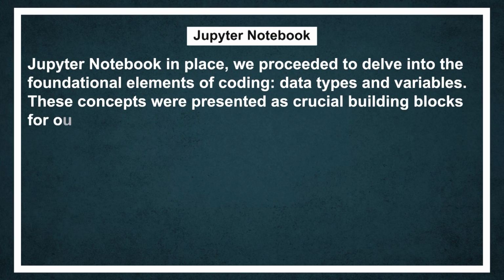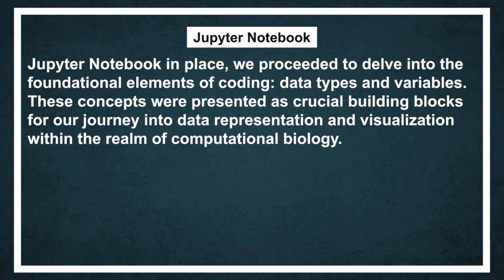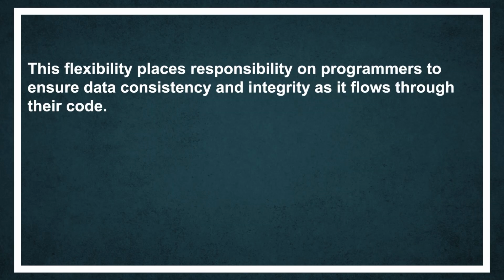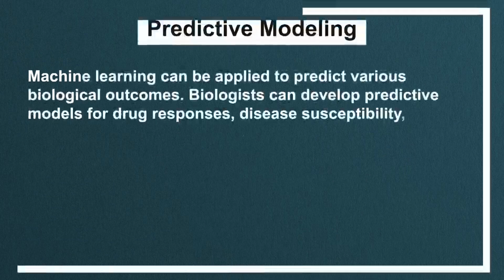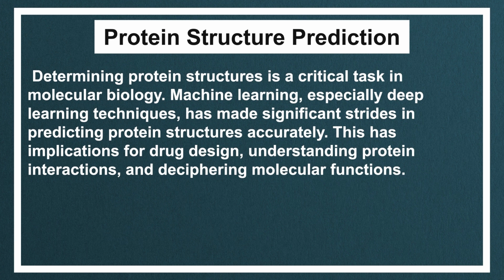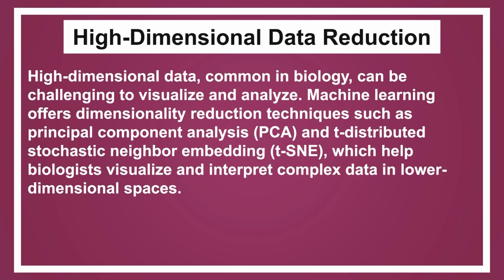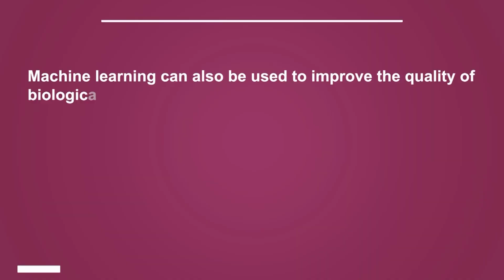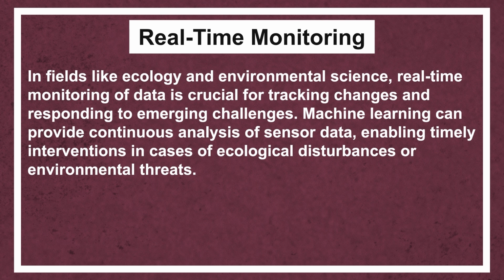Week 11 Lecture 4 Revision of Data representation